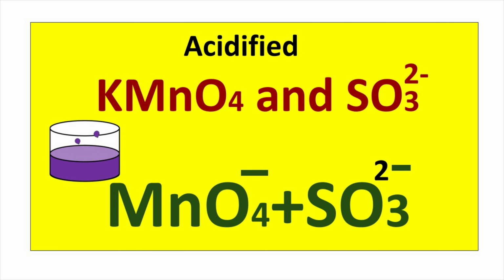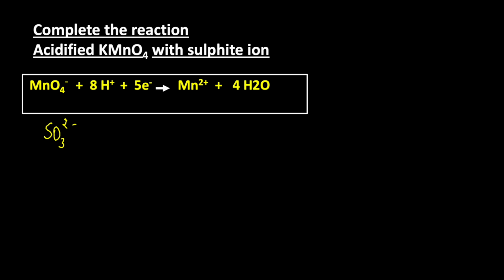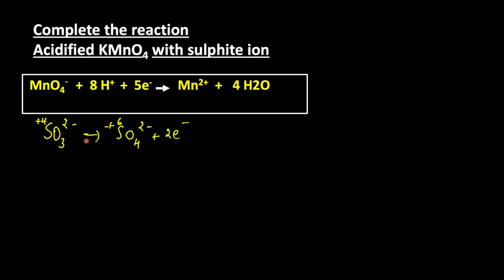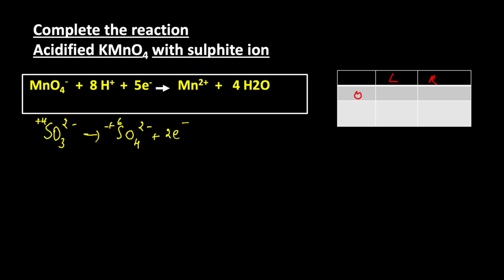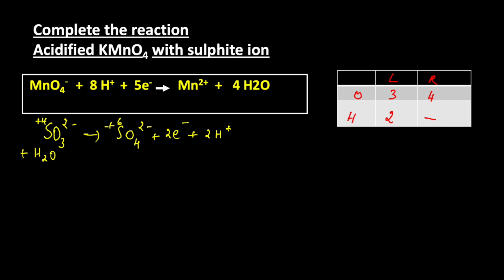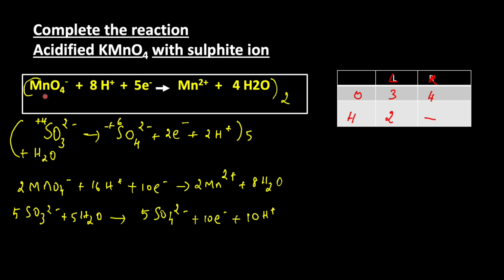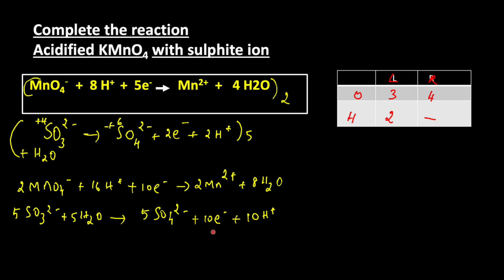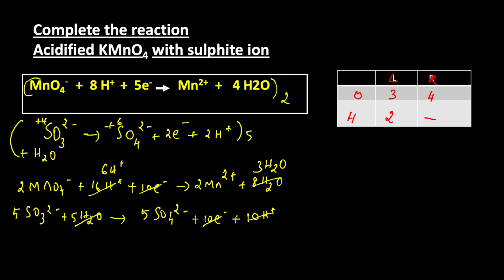KMnO4 || How does ACIDIFIED PERMANGANATE solution react with SO3 2-( SULPHITE ION)?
This video explains oxidising power of potassium permanganate. KMnO4 is a powerful oxidising agent, because Mn in KMnO4 is in +7 oxidation state. KMnO4 behaves differently in acidic as well as basic medium. The acidic environment helps to balance charge during redox reaction. In acidic medium KMnO4 oxidises other substances and reduces to Mn2+.
When sulphite ion react with acidified KMnO4 it oxidises to sulphate ion.